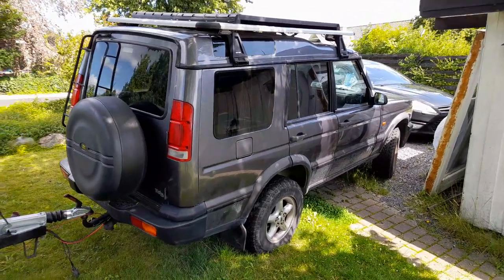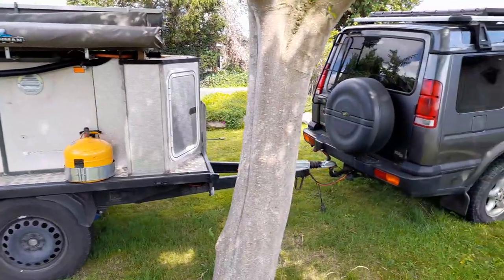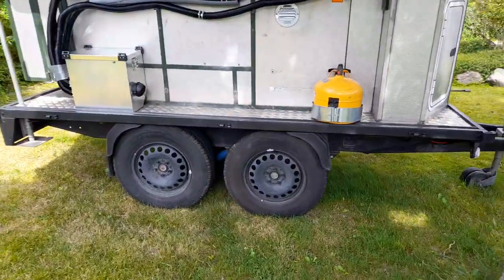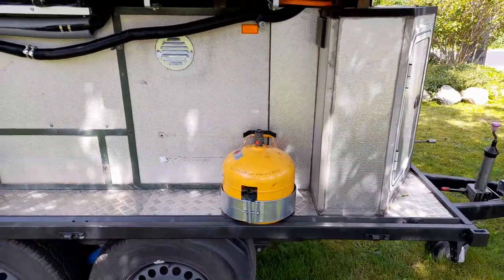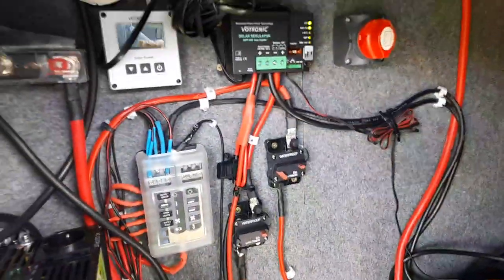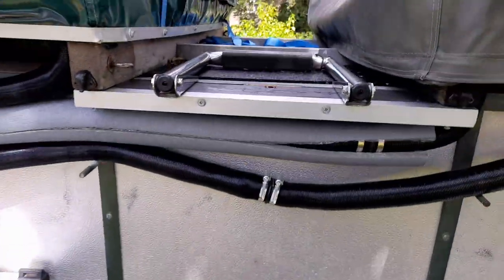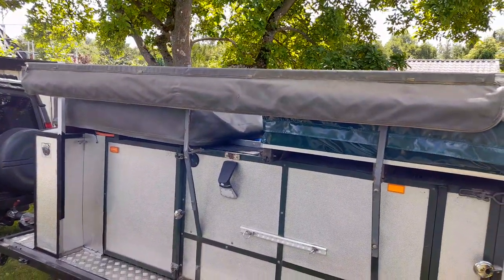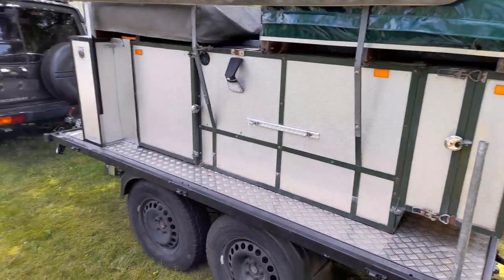Come along on our Overland Adventures as we Explore The World Offgrid in our Camper Trailer!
My name is Michael and I am married to my beautiful wife Hasna.
I have three wonderful children age 3-15.
My family and I have planned for the last 2-3 years to build and construct the base for our future Overland adventures .
Our plan is to make our set-up totally off-grid ready.
Our camper trailer is towed by our offroad Land Rover Discovery 2 TD5.
In future videos I will explain and show you my passion for this project.
Please follow if you are curious and need input for you own ideas.

مرحبًا بك في قناة Youtube الخاصة بي حول مقطورة العربة Overland.
اسمي مايكل وانا متزوج من زوجتي الجميلة حسناء.
لدي ثلاثة أطفال رائعين تتراوح أعمارهم بين 3 و 15 عامًا.
لقد خططت أنا وعائلتي خلال السنتين أو الثلاث سنوات الماضية لبناء وبناء قاعدة لمغامراتنا البرية المستقبلية.
خطتنا هي جعل إعدادنا جاهزًا تمامًا خارج الشبكة.
يتم سحب مقطورة العربة الخاصة بنا من خلال الطرق الوعرة Land Rover Discovery 2 TD5.
سأشرح لك في مقاطع الفيديو المستقبلية وأظهر لك شغفي بهذا المشروع.
يرجى المتابعة إذا كنت فضوليًا وتحتاج إلى مدخلات لأفكارك الخاصة.
شكرًا جزيلاً.